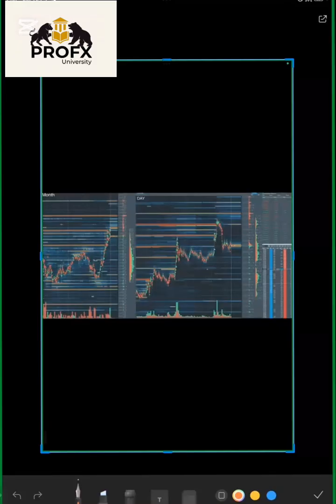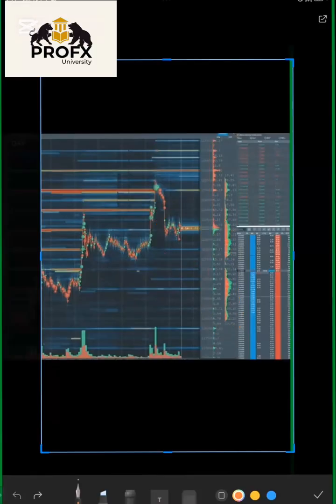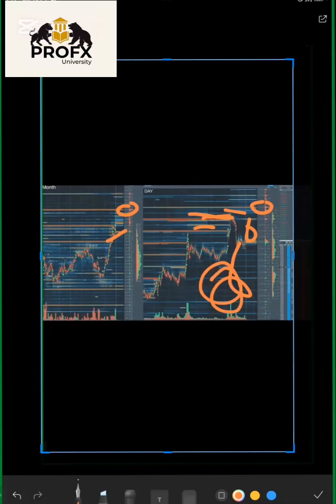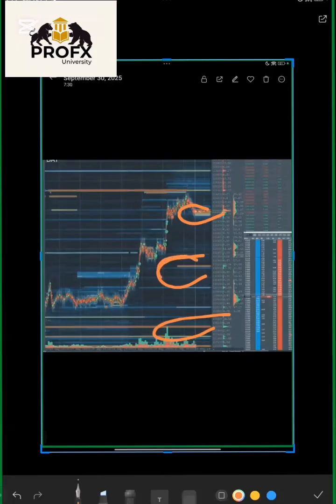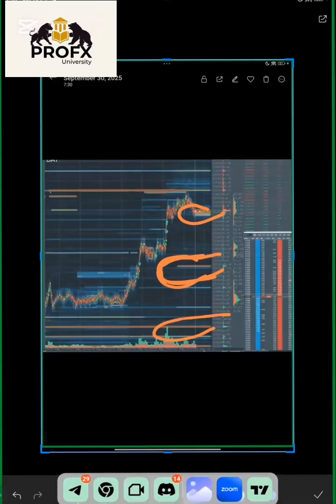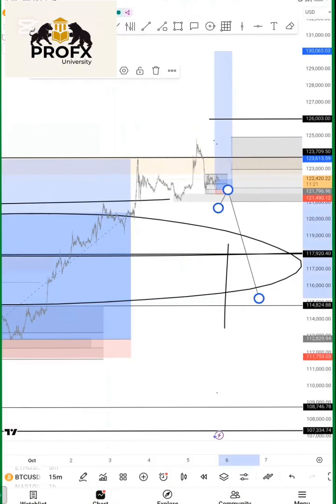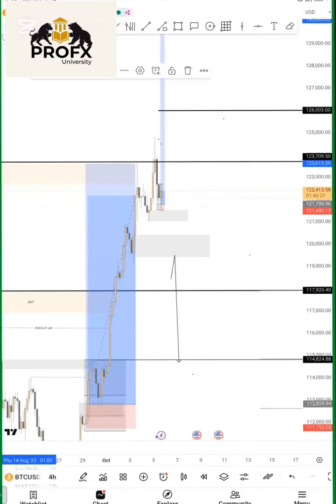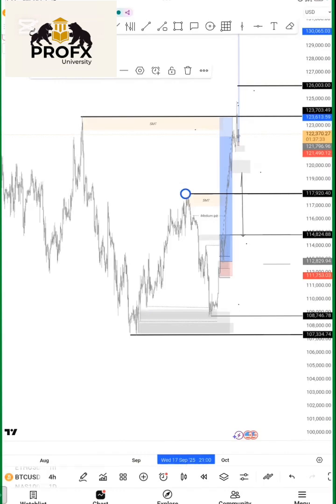Profx University Advanced Strategy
Profx University concept & Profx Advanced Trading BTCUSD.